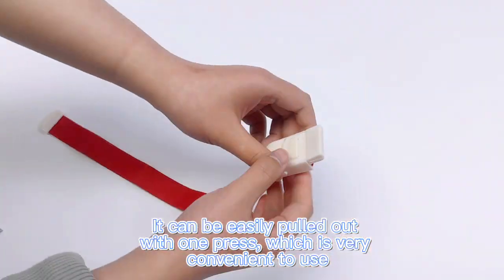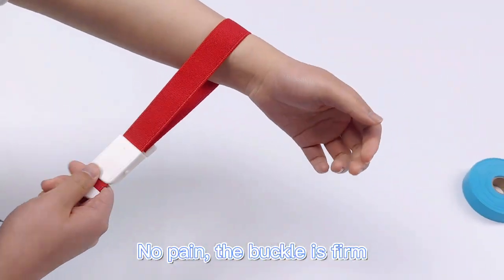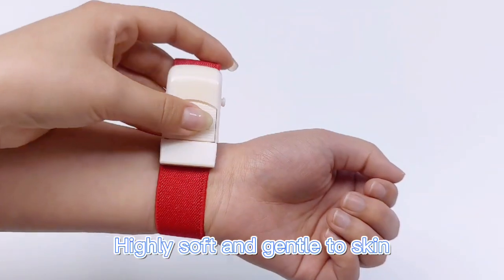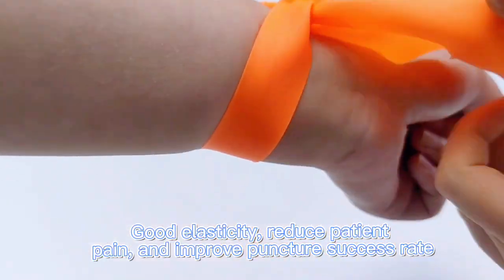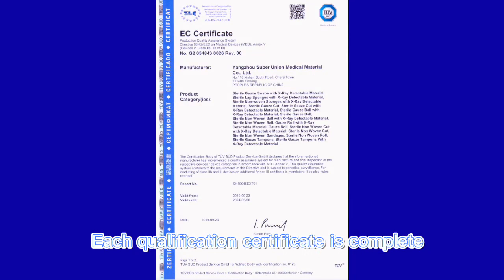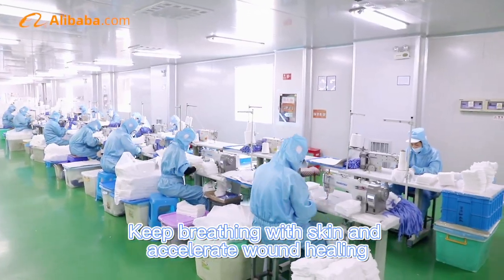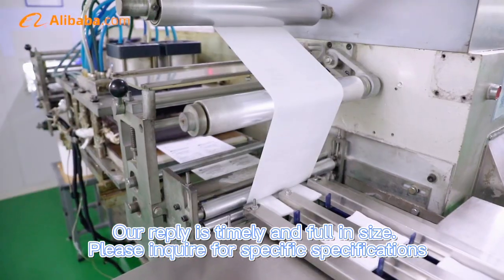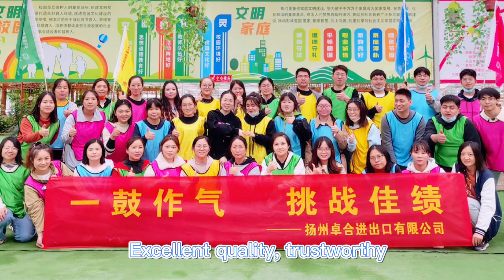sugama tourniquet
Medical tourniquets are an essential tool used in healthcare settings to control bleeding in emergency situations. They are designed to compress blood vessels and restrict blood flow to a specific area of the body, helping to control bleeding and prevent further injury. In this article, we will discuss the benefits of medical tourniquets and their various uses in healthcare settings.

One of the primary benefits of medical tourniquets is their ability to quickly and effectively control bleeding. In emergency situations, time is of the essence, and medical tourniquets can be applied rapidly to prevent the loss of blood and further injury. They are designed to be simple and easy to use, making them an ideal choice for emergency responders, military personnel, and healthcare professionals.

Another benefit of medical tourniquets is their versatility. They can be used to control bleeding in a variety of situations, including traumatic injuries, surgical procedures, and other medical emergencies. Medical tourniquets can also be used to help control bleeding in patients with bleeding disorders or other medical conditions that increase the risk of bleeding.

Medical tourniquets come in a variety of styles and designs, including pneumatic, mechanical, and elastic tourniquets. Each type of tourniquet has its own unique advantages and is used in different situations. For example, pneumatic tourniquets use air pressure to compress blood vessels, while mechanical tourniquets use a crank or lever to tighten the band. Elastic tourniquets are made of stretchable material and are wrapped around the limb to apply pressure.

It is important to note that medical tourniquets should only be used in emergency situations and under the supervision of a trained healthcare professional. Incorrect use of a tourniquet can cause further injury or even result in the loss of a limb. Additionally, tourniquets should not be used for prolonged periods of time, as they can cause damage to the affected area.

In conclusion, medical tourniquets are an essential tool used in healthcare settings to control bleeding in emergency situations. They are versatile, easy to use, and available in a variety of styles and designs. When used correctly and under the supervision of a trained healthcare professional, medical tourniquets can help to prevent further injury and save lives.